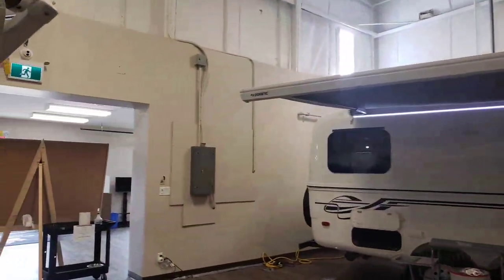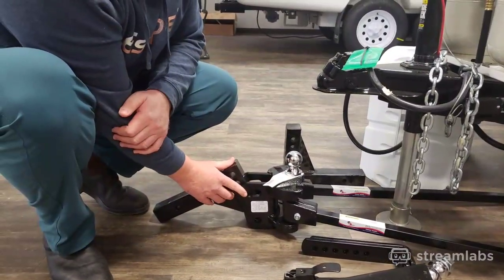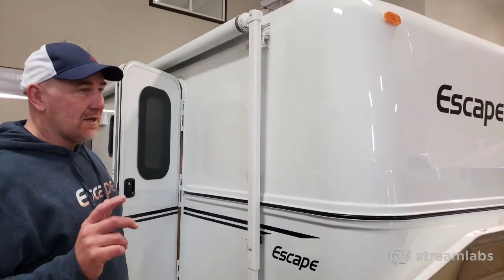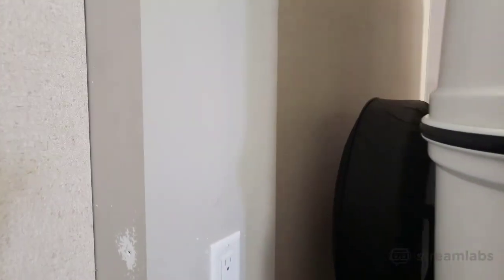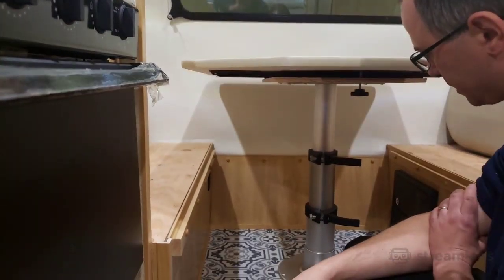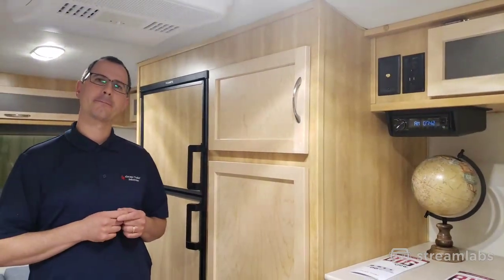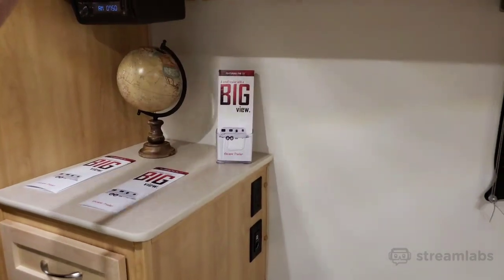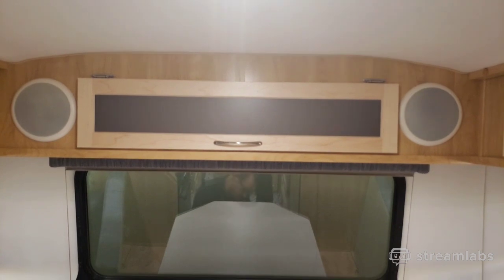Escape 21NE Showcase/Orientation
Escape Trailer builds high-quality fiberglass trailers that are “Built for You”. Save time, money, and stress by choosing the most popular Manufacturer Direct travel trailer in North America. No dealers, no commissions, no hassle. Escape.